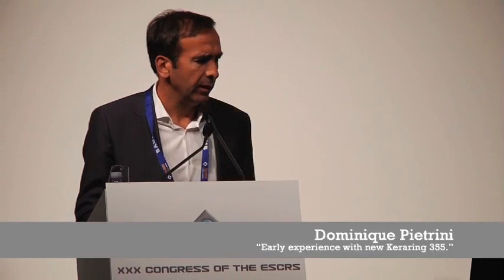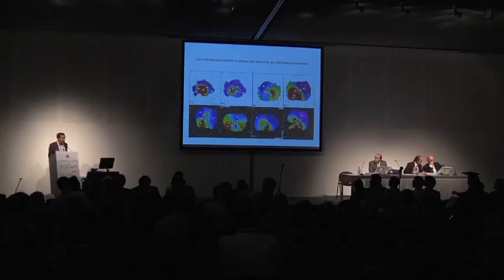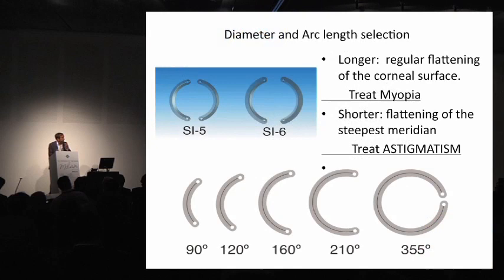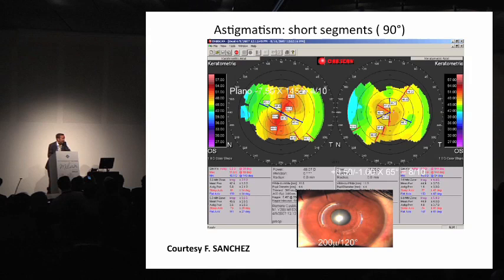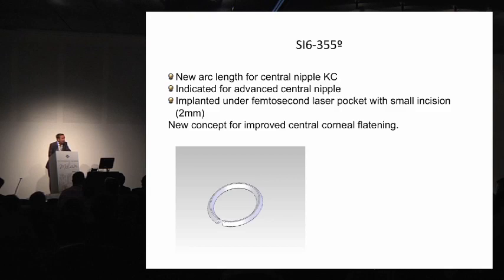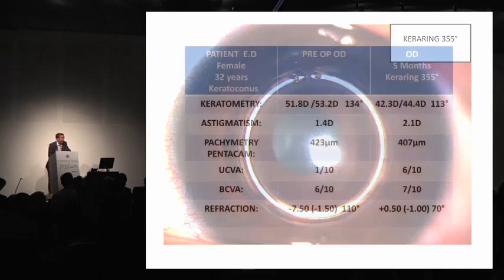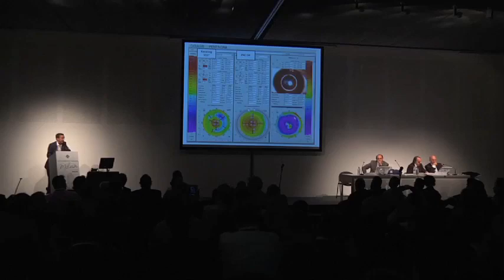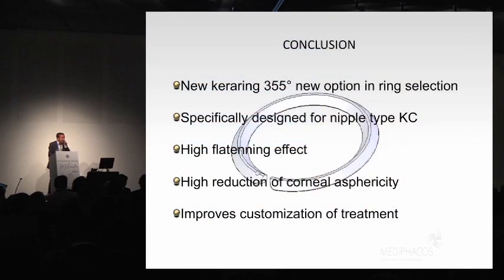Dr. Dominique Pietrini - Mediphacos User Group Meeting 2012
Dr. Dominique Pietrini's presentation "Early experience with new Keraring 355"
invited by Mediphacos
at the Keraring User Group Meeting 2012
ESCRS, Milan 10th September 2012